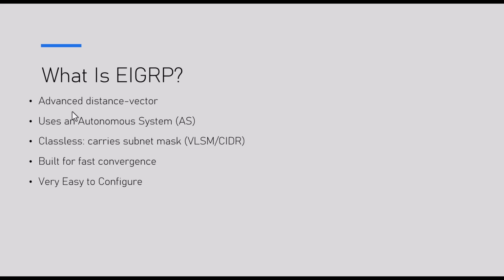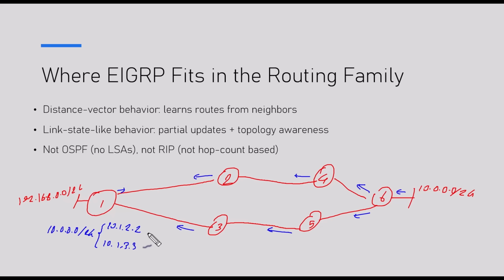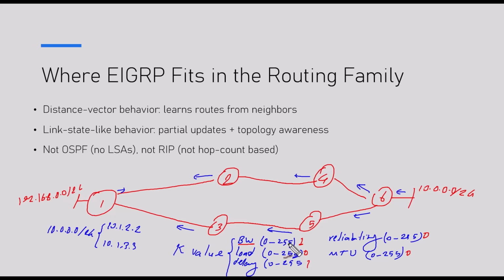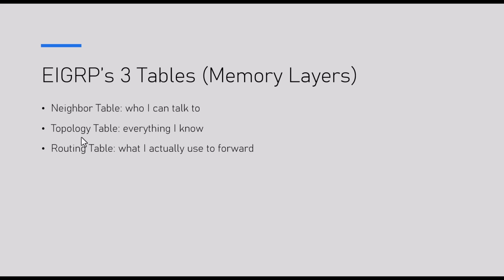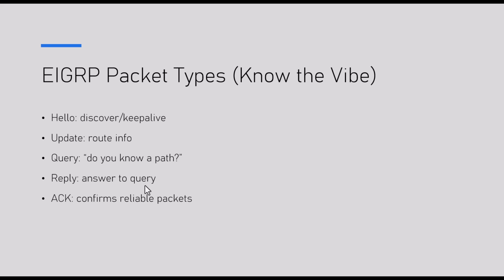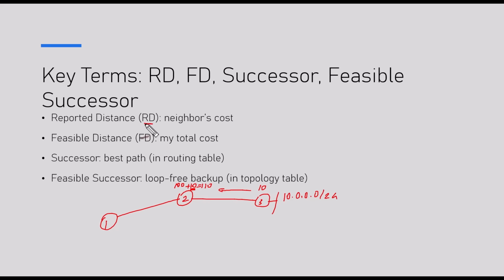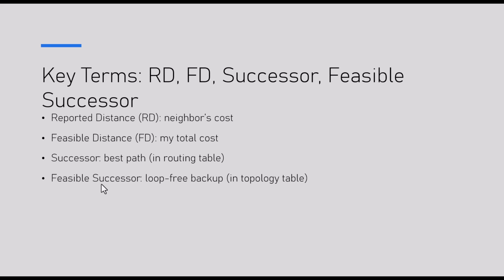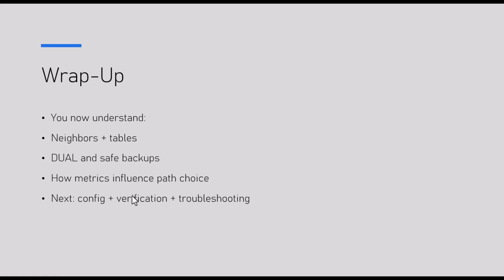CCNA Day 24 EIGRP Concepts | Metrics, DUAL & Load Balancing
In this CCNA Day 24 video, we dive deep into EIGRP concepts used in real-world Cisco networks, even though EIGRP isn’t officially part of the CCNA blueprint. Designed for network engineers and serious CCNA candidates, this lesson explains how EIGRP works under the hood—including DUAL, metrics, K-values, neighbor relationships, topology tables, fast convergence, and unequal-cost load balancing. Understanding EIGRP will significantly improve your routing fundamentals and help you think like a real network engineer in enterprise and data-center environments.